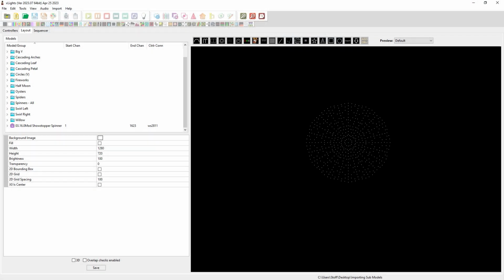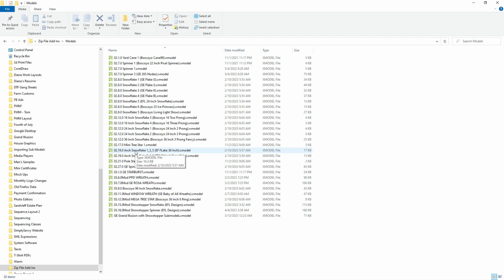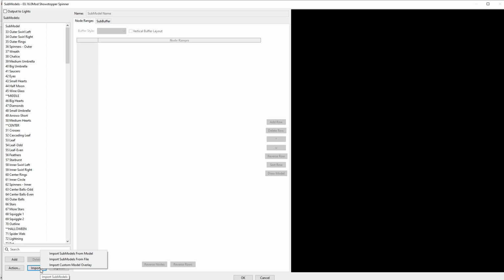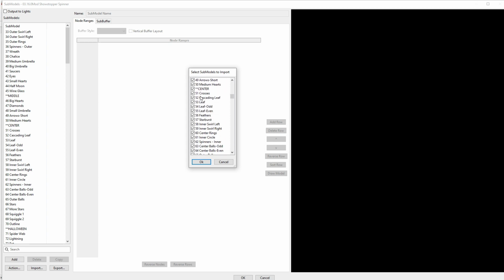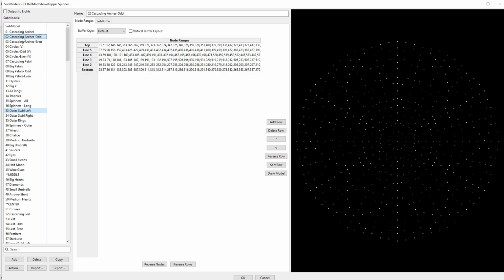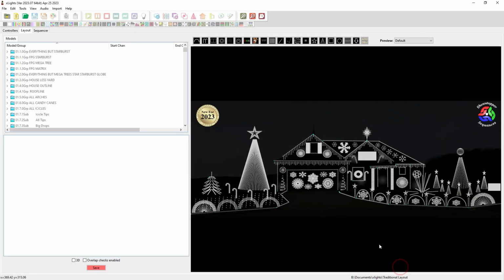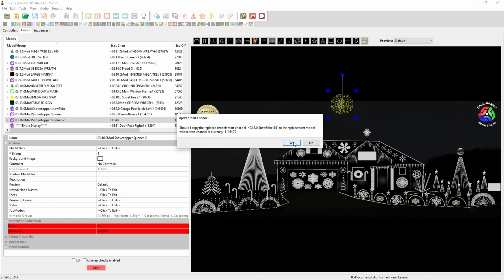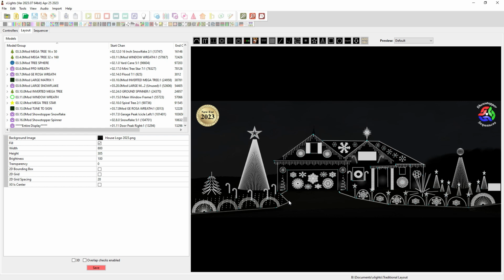Adding Sub Models to a Model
This brief video shows you the easiest way to add sub-models to an existing model and how to replace an existing model in your layout.